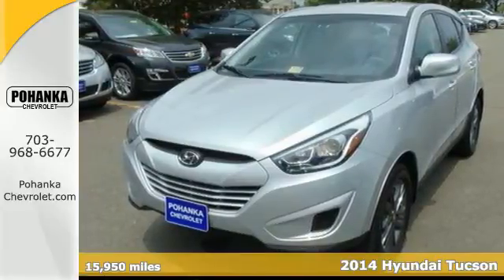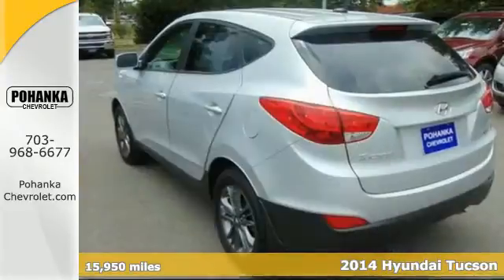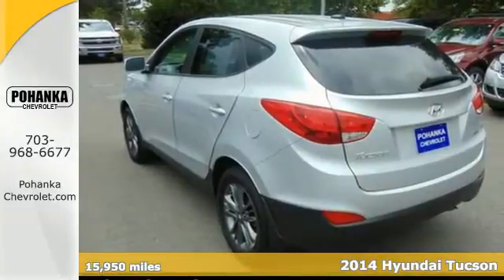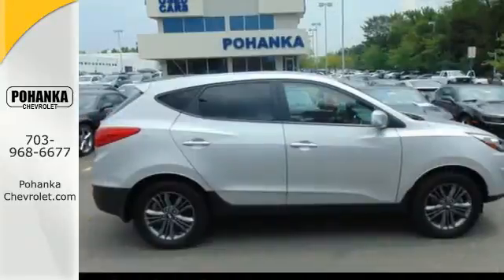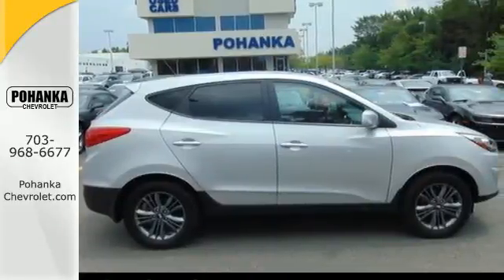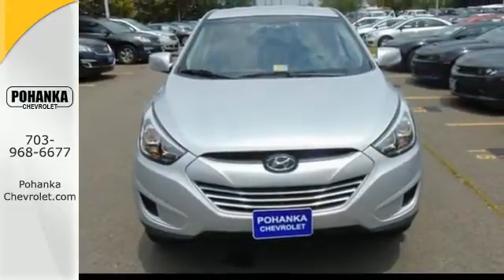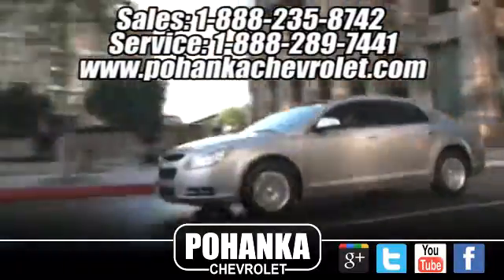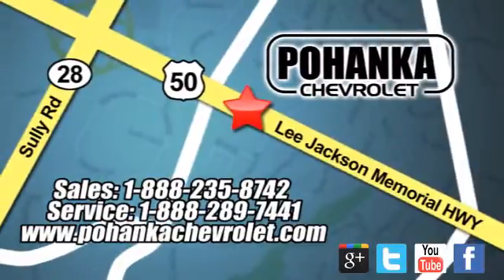2014 Hyundai Tucson Chantilly VA Washington-DC, MD CP15203 - SOLD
Year: 2014
Make: Hyundai
Model: Tucson
Trim: GLS
Engine: 2.0L DOHC
Transmission: 6-Speed Automatic with Overdrive
Color: Gray
Mileage: 15950
Stock #: CP15203
VIN: KM8JTCAF1EU858654
Clean Carfax One Owner . AWD. All the right ingredients! Come to the experts! Located right next to Dulles International Airport on Route 50 in Chantilly, Fairfax VA. Your quest for a gently used SUV is over. This great-looking 2014 Hyundai Tucson has only had one previous owner, with a great track record and a long life ahead of it. This outstanding Hyundai is one of the most sought after used vehicles on the market because it NEVER lets owners down. All prices exclude taxes, title, license, and dealer processing fee of $599.00. Published price subject to change without notice to correct errors or omissions or in the event of inventory fluctuations. All features not on all vehicles. Vehicles shown are for illustration purposes only.

Address:
13915 Lee Jackson Hwy